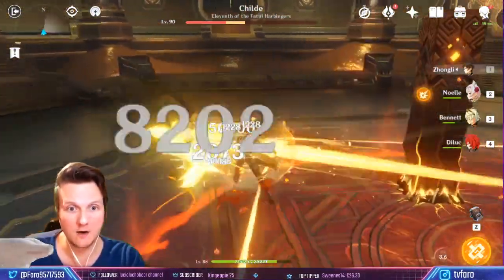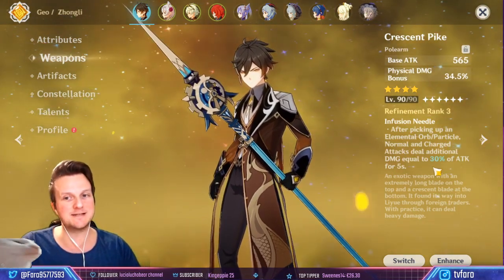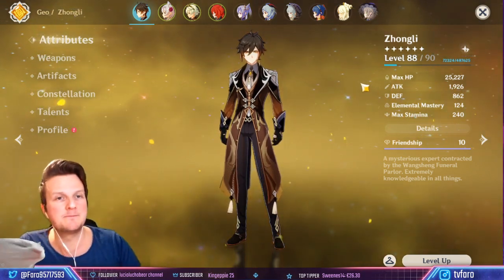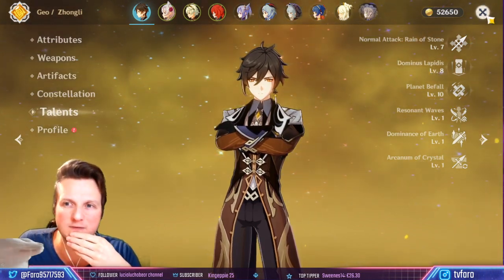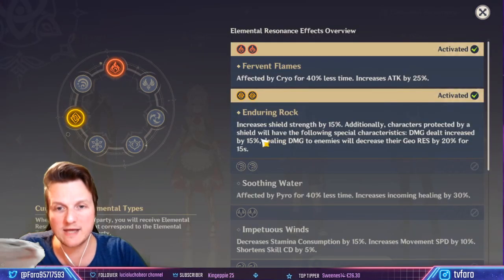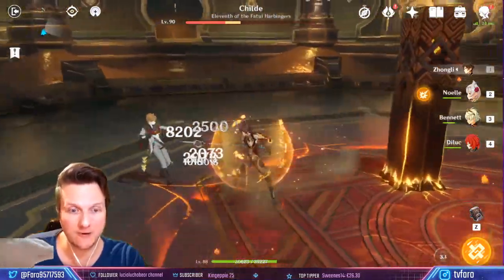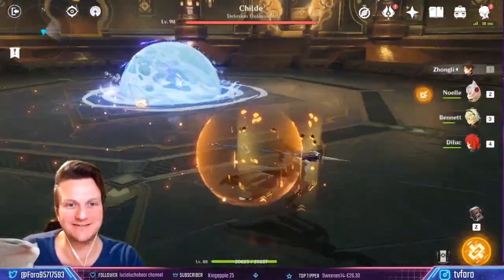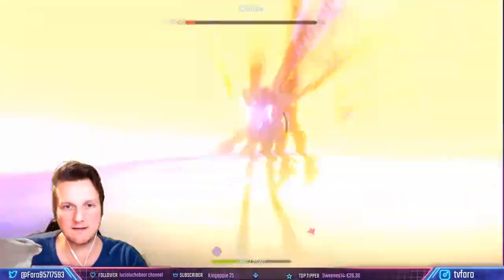Zhongli Main DPS | Zhongli Physical DPS INSANE after 1.3 Buff! - Genshin Impact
In this Video I am playing Zhongli full Physical DPS
Zhongli dps received a major buff in 1.3.
His E is one of the best skills in the game!